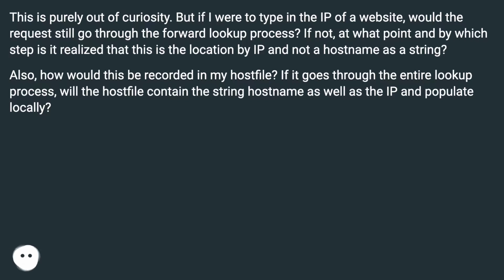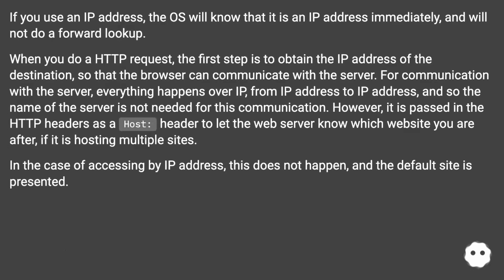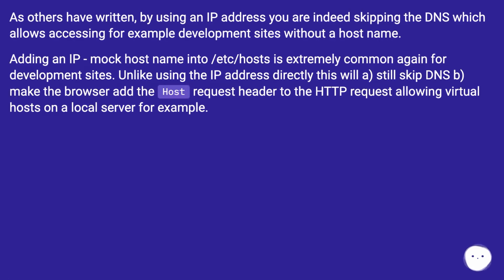If I enter an IP for a website rather than the string form, does my local DNS server understand t...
Chapters
00:00 If I Enter An Ip For A Website Rather Than The String Form, Does My Local Dns Server Understand This
00:34 Accepted Answer Score 18
01:26 Answer 2 Score 3
01:52 Thank you